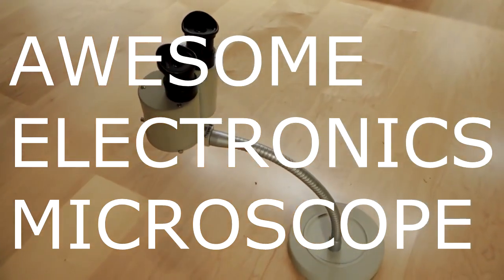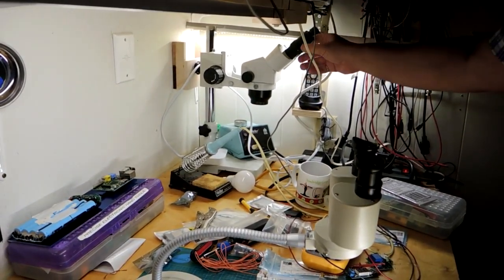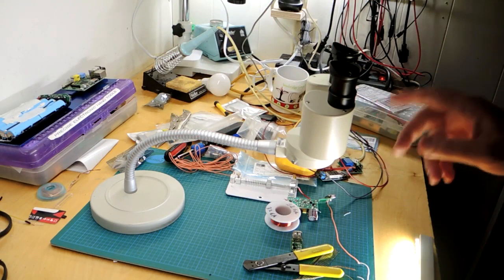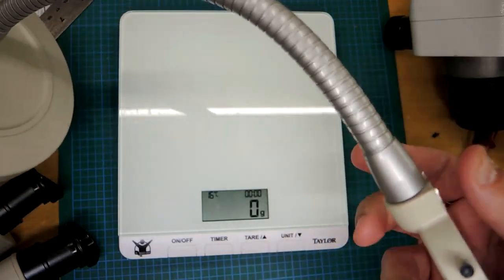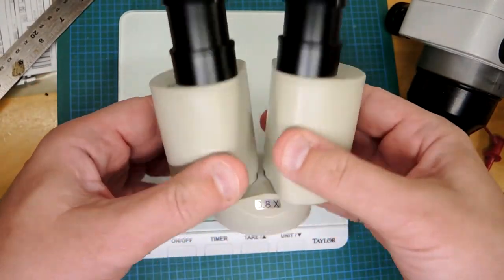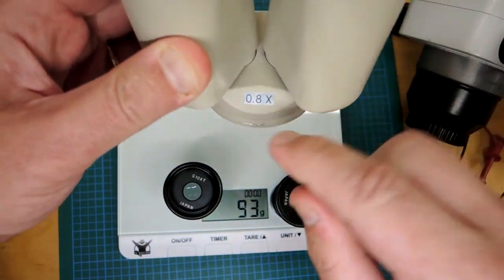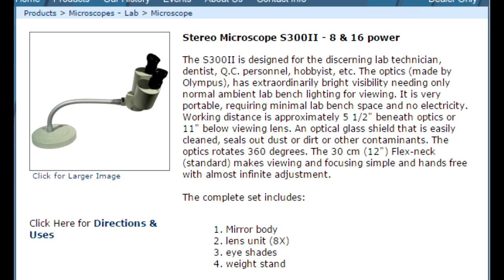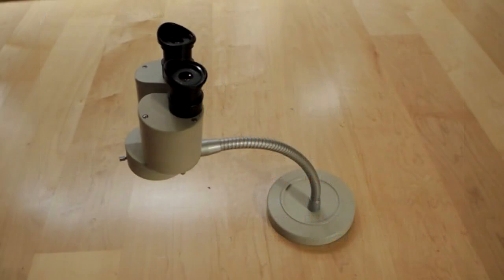Awesome Stereo Microscope for Electronics Work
A must have tool for electronics!  Surface mount parts are so small its difficult to work with them without some sort of optical aid.

This particular microscope is configured in a manner where I use it. the lightweight construction fits well with my work model, something I can't say about the previous one I bought.